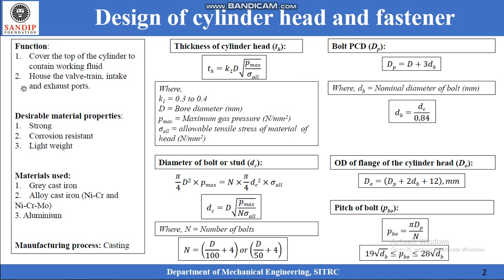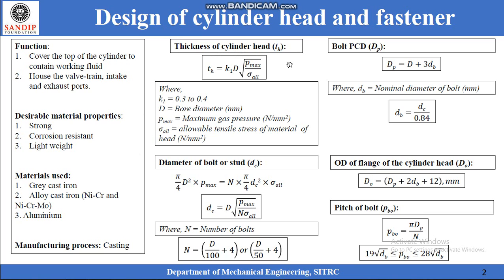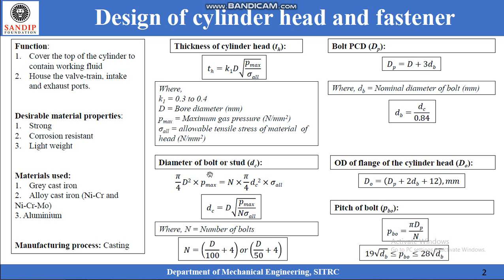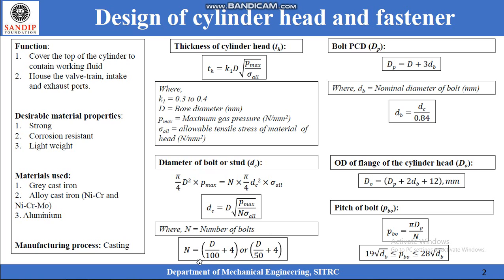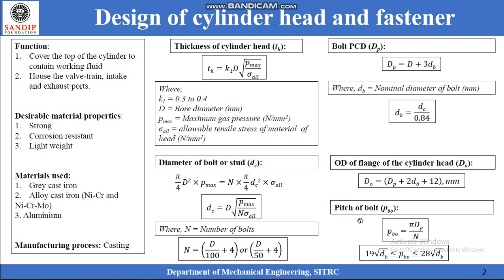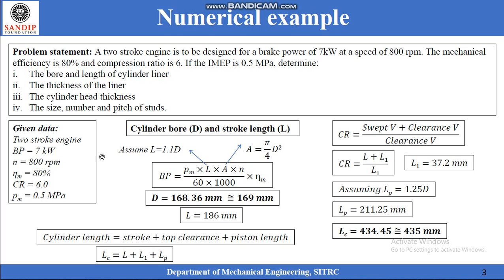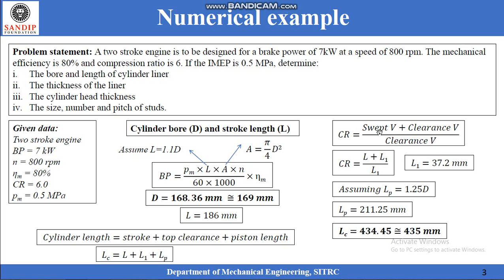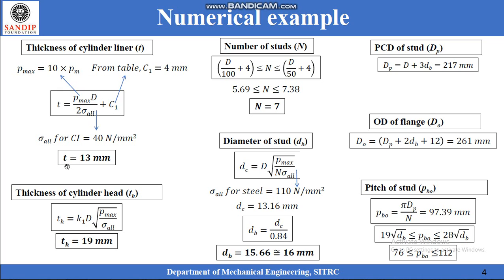MSD - Lecture 10 - Design of cylinder head and bolt / stud of an IC engine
This video discusses about design of cylinder head of an IC engine and its fasteners, in the course 'Mechanical System Design' for the students in UG program of 'Mechanical Engineering'.

Reference books:
V. B. Bhandari, 'Design of Machine Elements', Tata McGraw-Hill Publishing Co.
R. B. Patil, 'Mechanical System Design', TechKnowledge Publication.